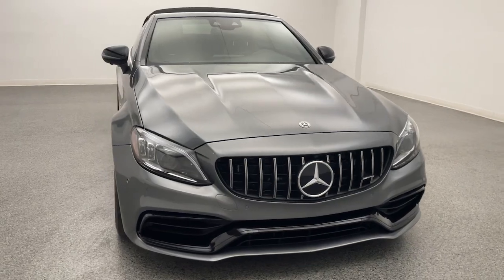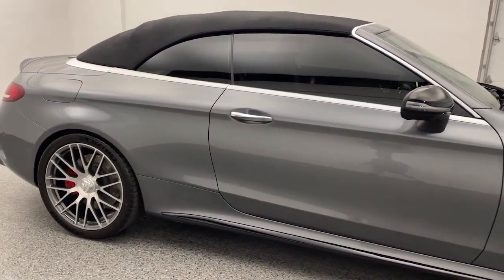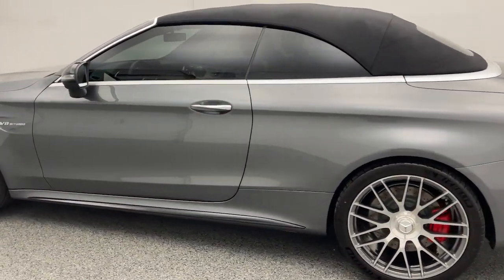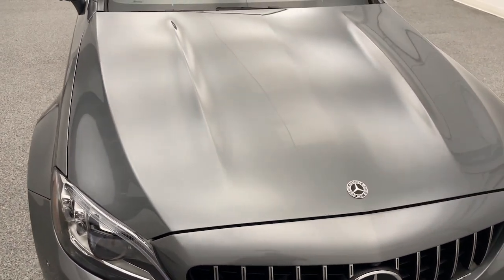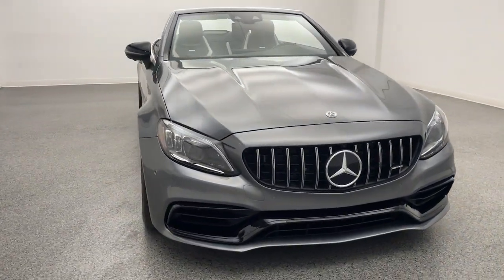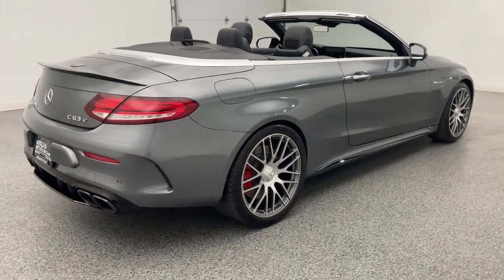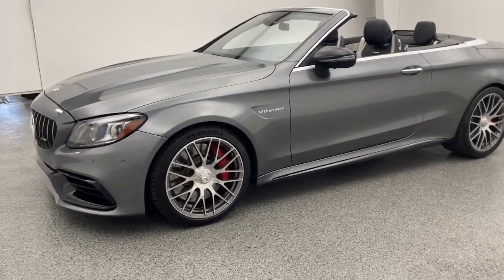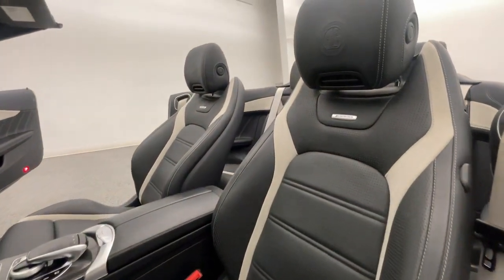2019 Mercedes-Benz C-Class Nixa, Springfield, Ozark, Branson, Joplin, MO 856393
Selenite Gray Metallic Used 2019 Mercedes-Benz C-Class C 63 S AMG available in Nixa, Missouri at Modern Motorcars. Servicing the Springfield, Ozark, Branson, Joplin, MO area.
2019 Mercedes-Benz C-Class C 63 S AMG - Stock#: 856393

Modern Motorcars
1856 N Deffer Dr

-WE DELIVER IN 300 MILES FOR FREE! -100% ONLINE TRANSACTIONS!brbrClean CARFAX. Gray 2019 Mercedes-Benz C-Class C 63 S AMG RWD 9-Speed Automatic 4.0L V8brbrRecent Arrival!brbr-Join the nearly 1,000 clients that have rated us an average of 4.8 of 5! The most commonly used phrases in our reviews are buying experience, fair price and highly recommend. We pride ourselves on providing an unique and friendly experience for all shoppers before, during and after the process. We place an extremely heavy emphasis on our intensive presale inspection by our team of ASE certified technicians. We then make the investments needed to bring all inventory up to the Modern Motorcars quality standards prior to considering it ready for retail. We serve the Greater Springfield Missouri area; however, our clients range from coast to coast. Over the years we have developed a very smooth process for delivery to your doorstep, free pickup at Springfield/Branson airport and premium warranties recognized in service centers nationally. In addition, we provide convenient and industry leading finance options with rates that compete with any lending source. Whether it is a vehicle purchased from Modern Motorcars or not, our Service Center is ready to handle all your needs from simple to the most complex on all makes and models. We treat every opportunity with care and focus on delivering all shoppers with our unique VIP experience providing the amenities you typically will not find in a family owned and operated dealership. We invite you to inspect our reviews and look forward to working with you!